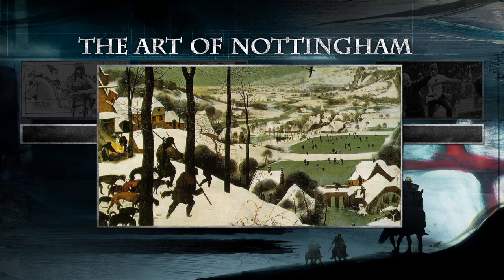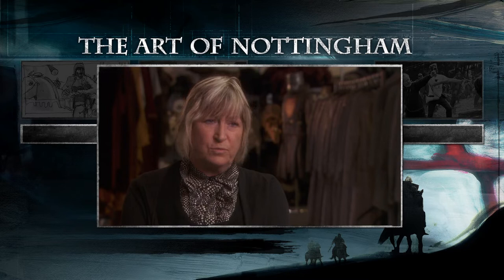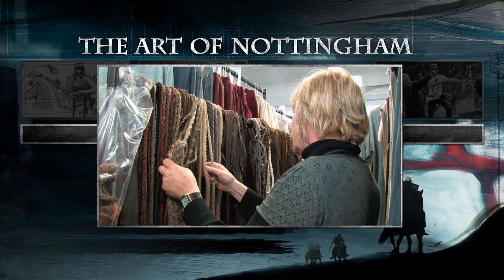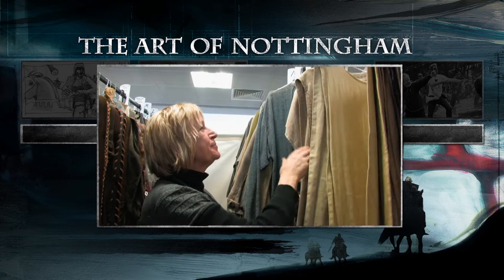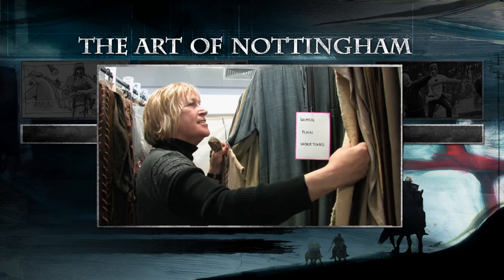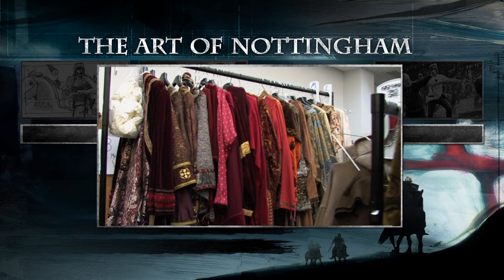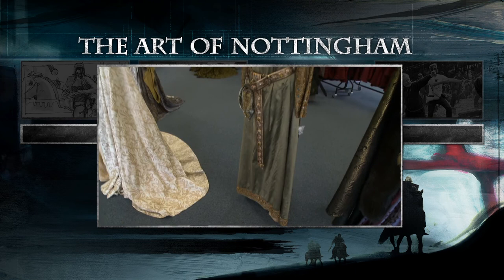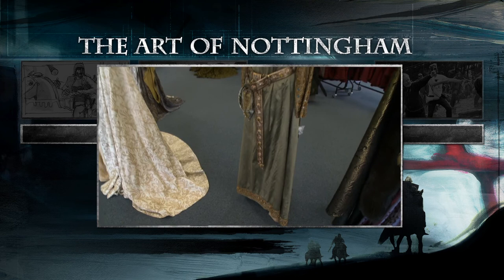The Art of Nottingham - COSTUME DESIGN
Costume designer Janty Yates explains her process about creating visual attire for Robin Hood.